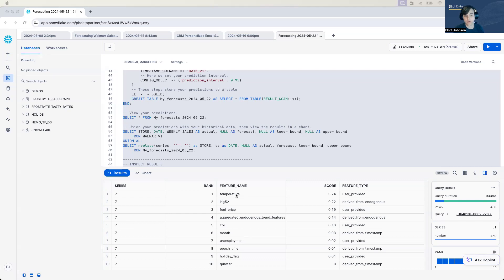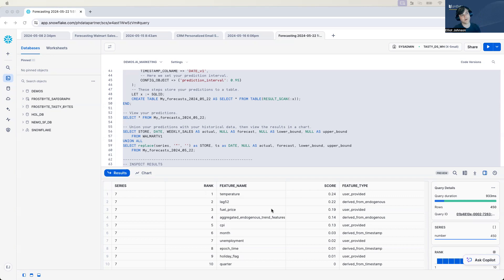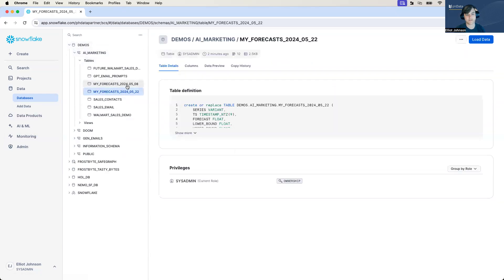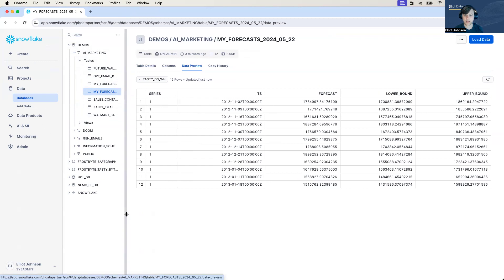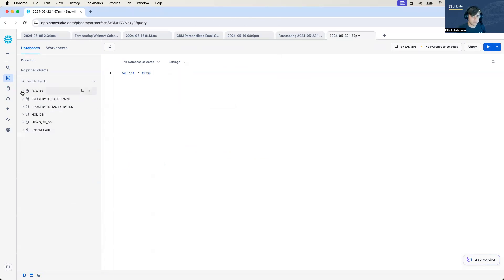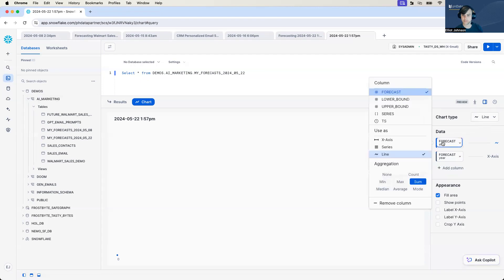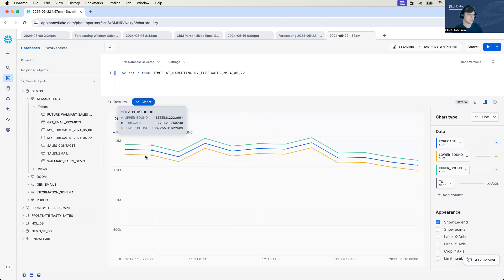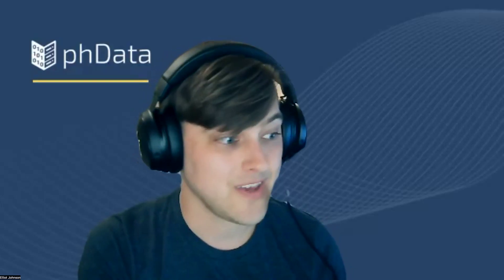Retail Sales Forecasting with Snowflake Cortex ML & Snowpark (Part 2)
Join Solutions Architect Elliot Johnson as he demonstrates a two-part series. We will fully utilize Retail Sales Forecasting with Snowflake Cortex ML and Snowpark.

For the full write-up on utilizing Retail Sales Forecasting with Snowflake Cortex ML & Snowpark. Check out Elliots's blog!

For more Snowflake content, visit phData.io